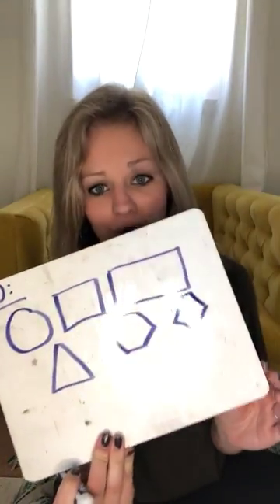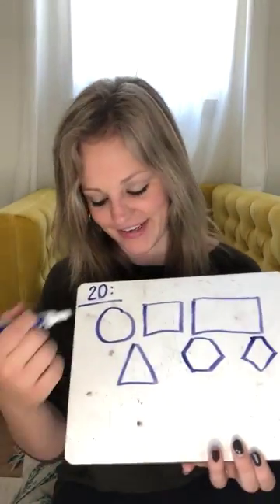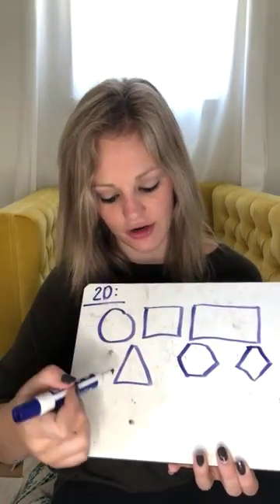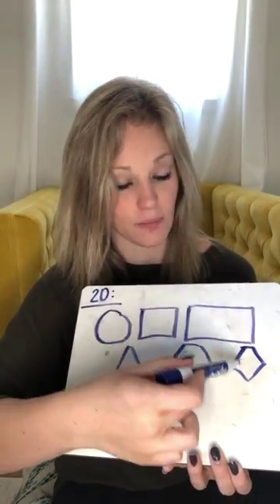2D and 3D Shapes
Lesson Video for Math on Tuesday April 28th.